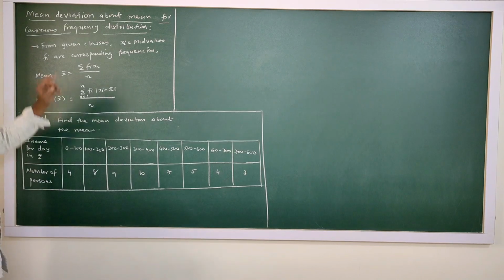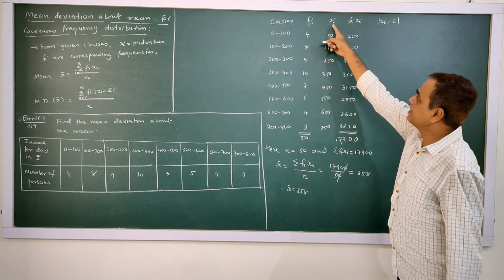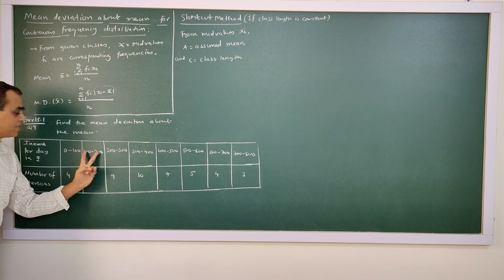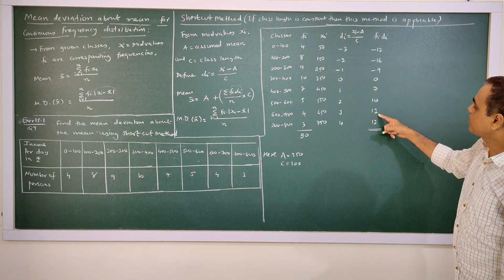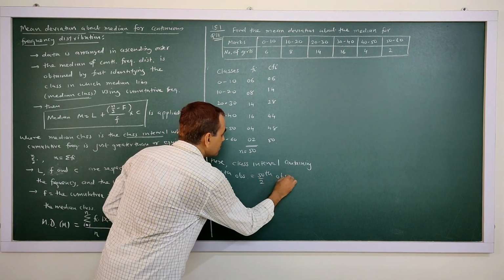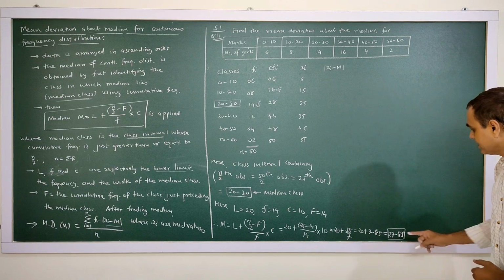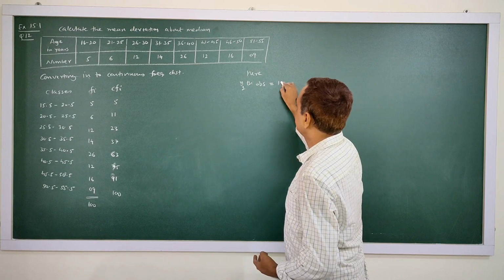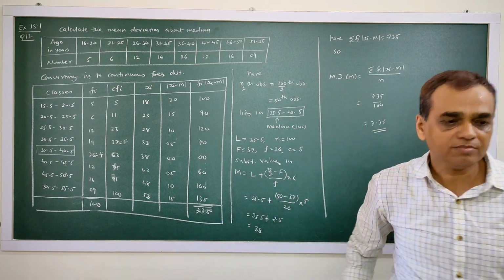CLASS 11- MATHS -CHAPTER 15 – STATISTICS- VIDEO:2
Mean deviation about mean for continuous frequency distribution and mean deviation about median for continuous frequency distribution.